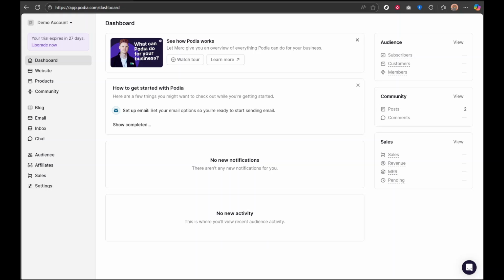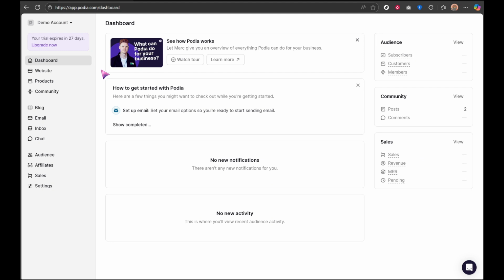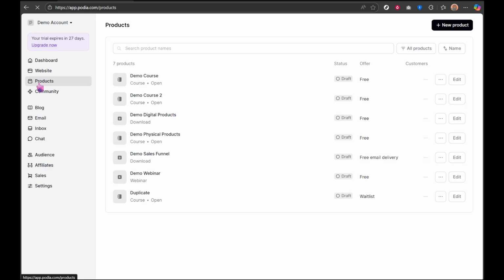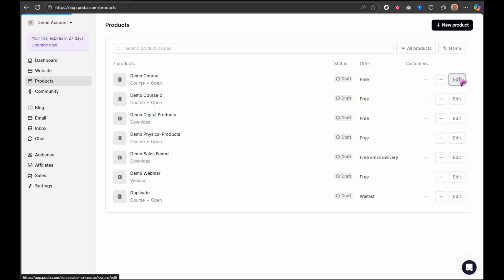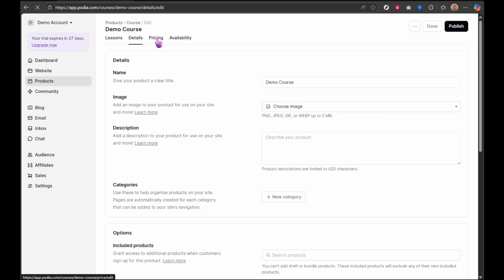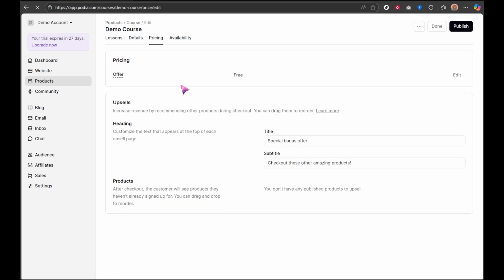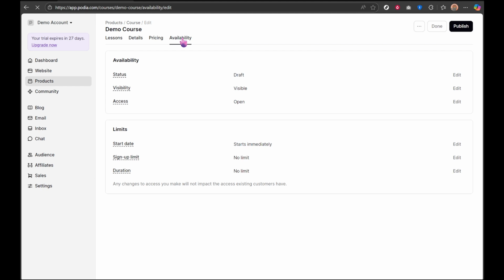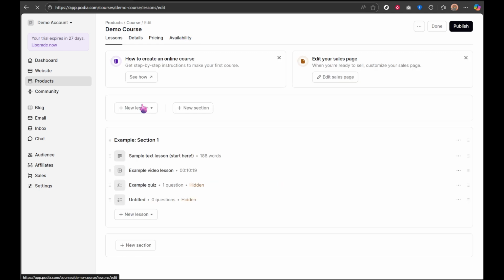How To Edit Products On Podia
Update your listings with ease! 🛠️ Learn how to edit existing products on Podia.
By the end, you’ll know how to:
• Access your product dashboard
• Modify details and pricing
• Publish your updates
📌 Great for maintaining your storefront.